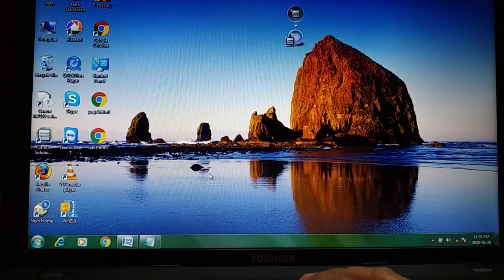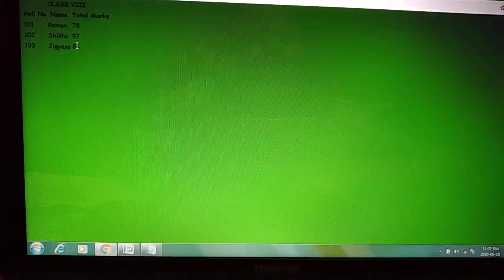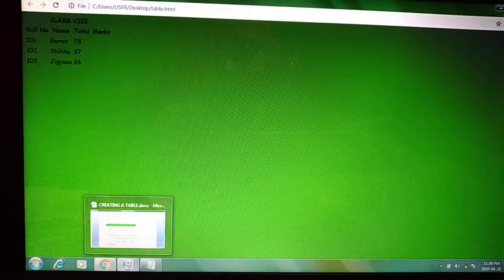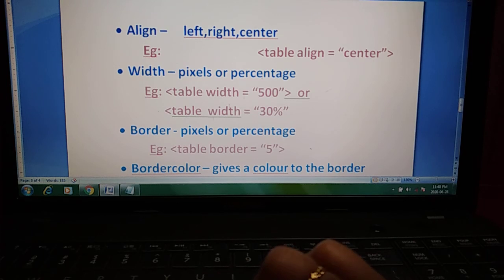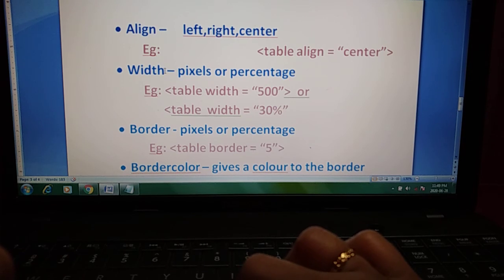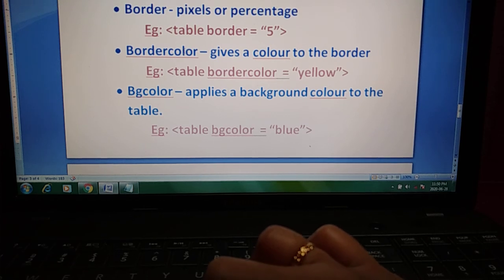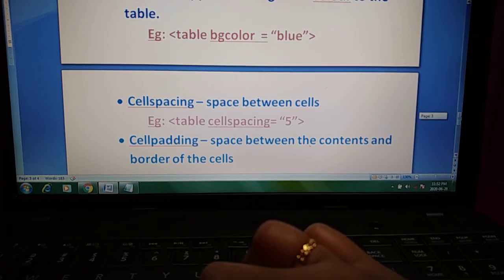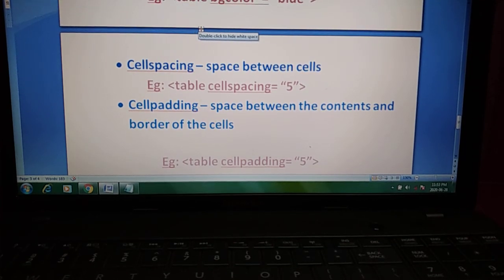Arributes of Table element in Html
Attributes of Table Theory